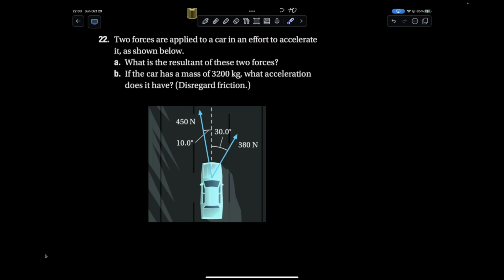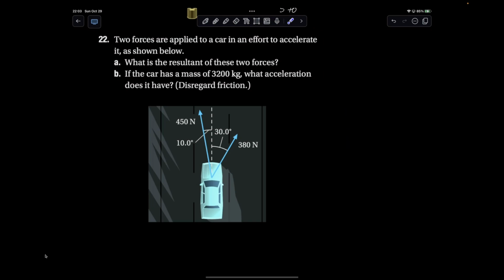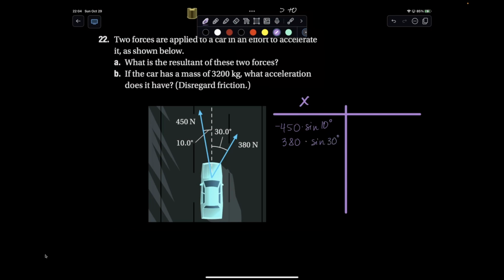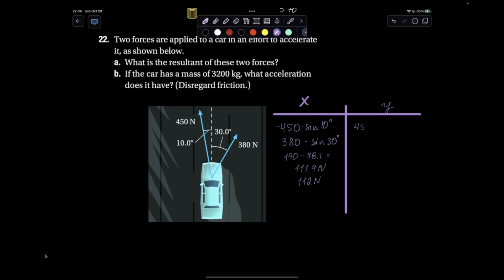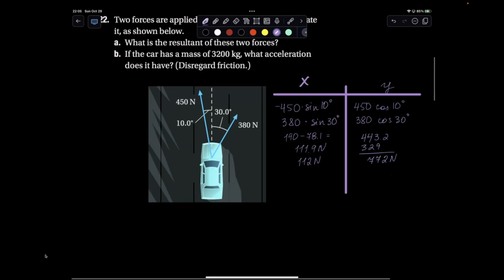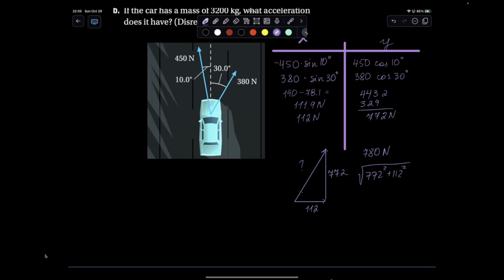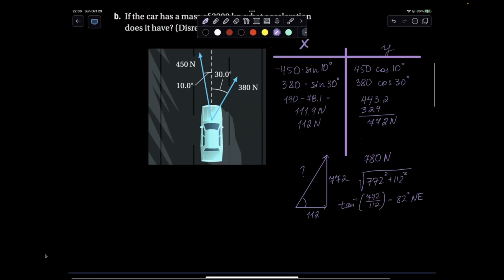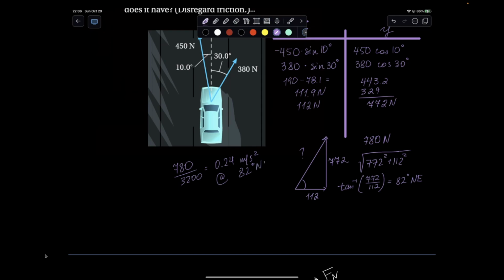Car's acceleration Honors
Need help with a math / physics problem? Submit Two forces are applied to a car in an effort to accelerate it, as shown below. a. What is the resultant of these two forces? b. If the car has a mass of 3200 kg, what acceleration does it have? (Disregard friction).